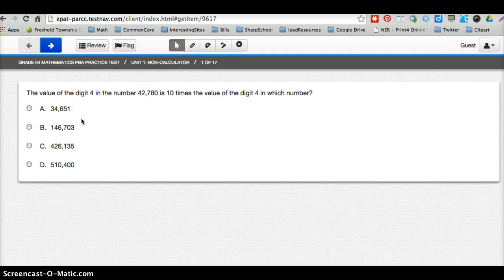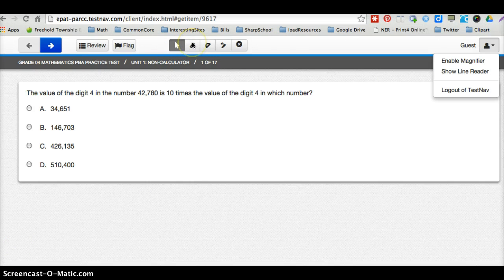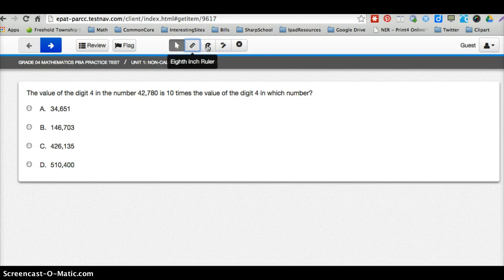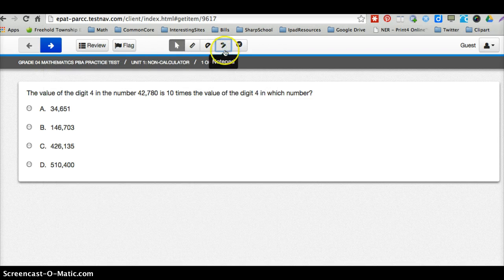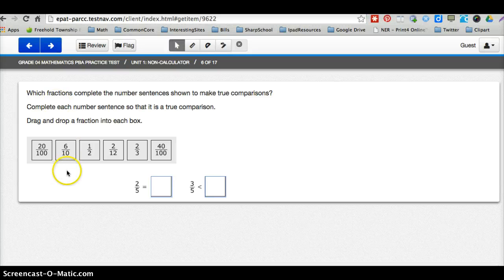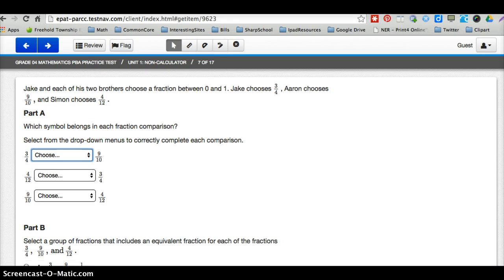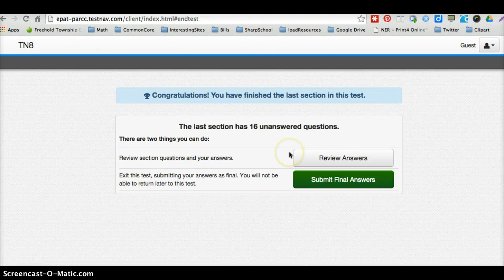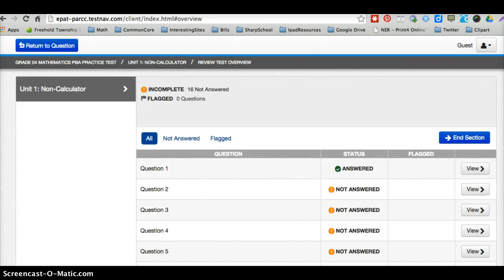PARCC Tech Gr4 Math